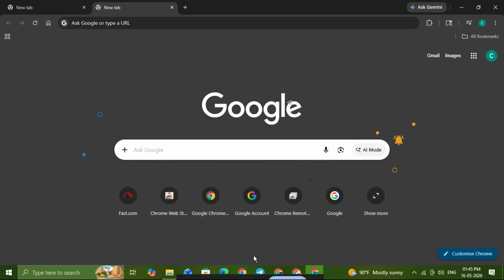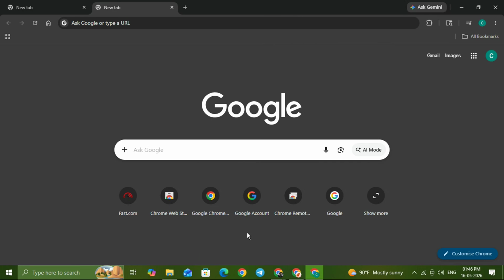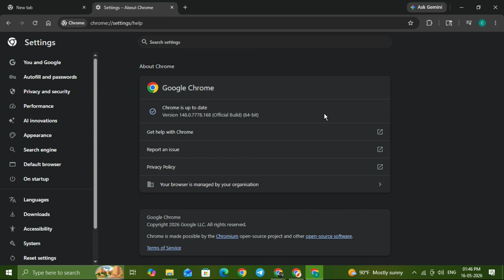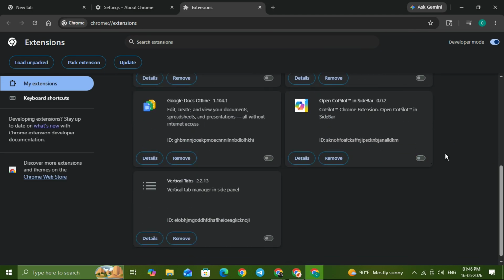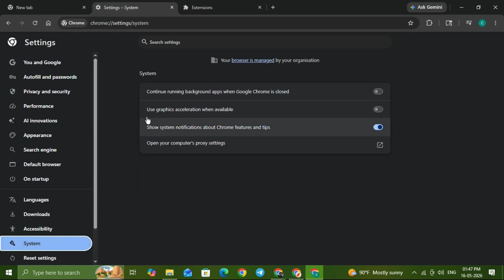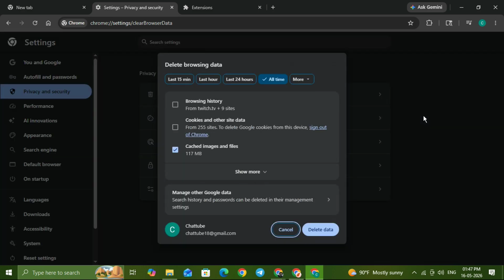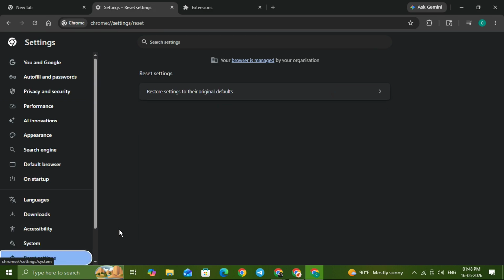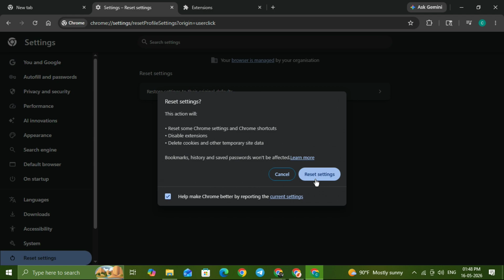How To Fix Chrome Crashing On Windows 11 And 10 (Easy Guide)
Learn how to fix Google Chrome crashing on Windows 11 and Windows 10 with simple step-by-step troubleshooting.
This tutorial covers restarting your PC, updating Chrome, disabling extensions, turning off hardware acceleration, clearing cache, and resetting Chrome settings.

🕚Timestamps:
0:00 Intro
0:23 Restart Your Computer
0:44 Update Google Chrome
1:12 Disable Extensions
1:42 Disable Hardware Acceleration
2:08 Clear Chrome Cache
2:33 Reset Chrome Settings
2:58 Outro

✍️What You'll Learn In This Video:
• How To Restart Windows To Fix Chrome Crashes
• How To Update Google Chrome For Stability
• How To Clear Corrupted Chrome Cache Files
• How To Reset Chrome Settings To Default
• How To Troubleshoot Chrome Crashing On Windows 11
• How To Fix Chrome Crashing On Windows 10

💡Pro Tips:
• Disable extensions one by one to find the exact cause of the crash
• Keep Chrome updated to avoid known bugs and stability issues
• Turn off hardware acceleration if Chrome freezes on startup
• Clear cache regularly if pages load strangely or Chrome becomes unstable
• Reset settings before reinstalling Chrome to save time